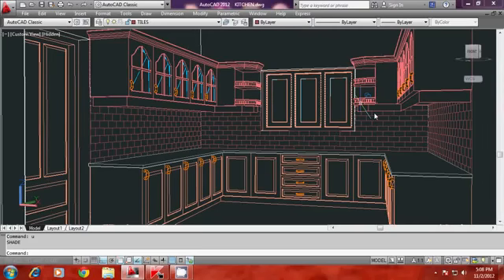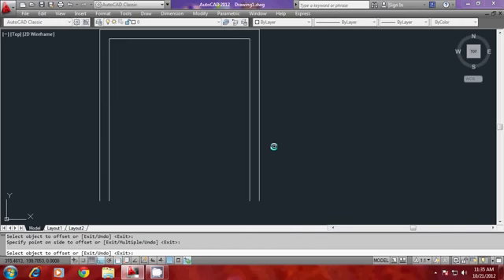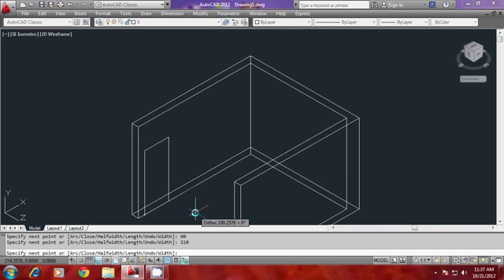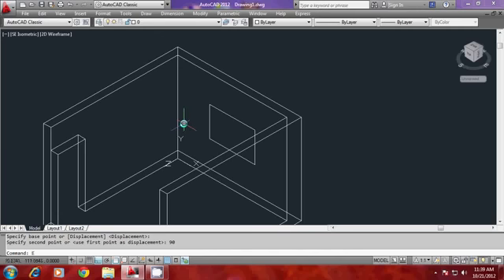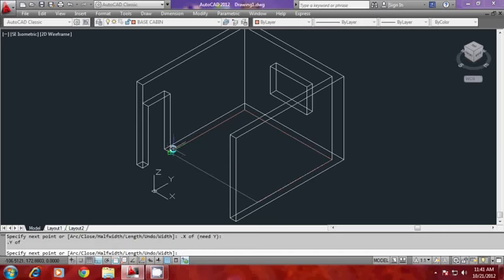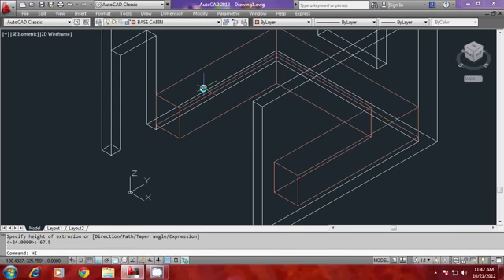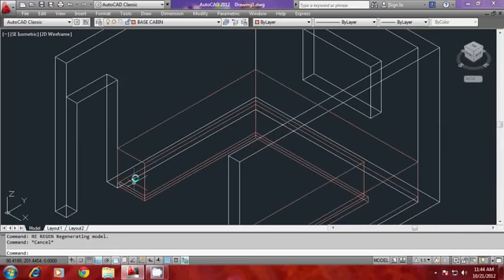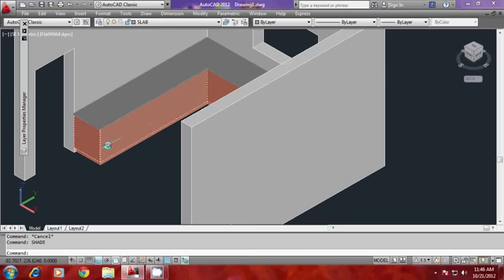Auto cade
Interior design